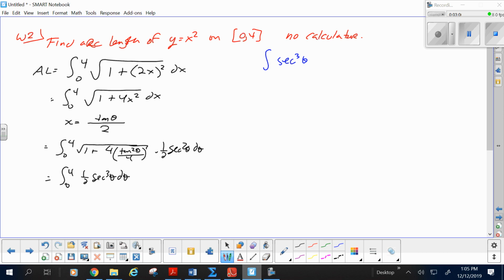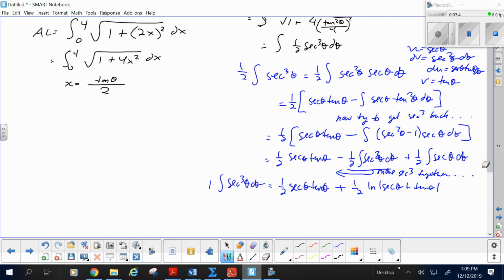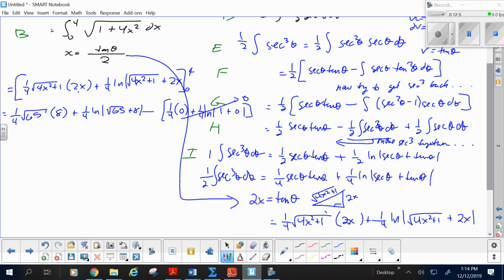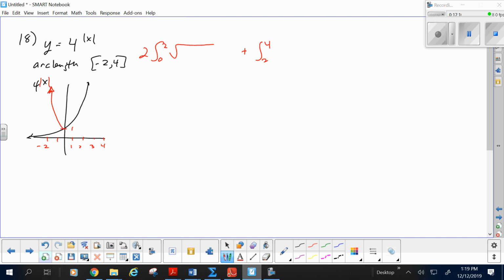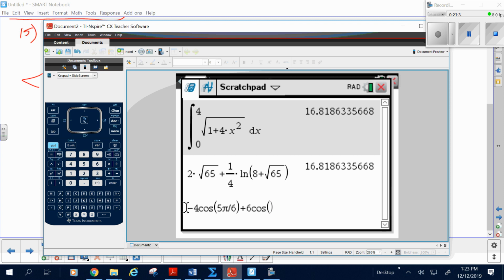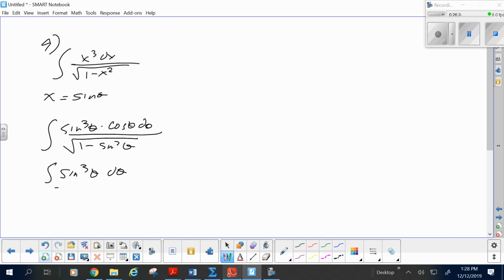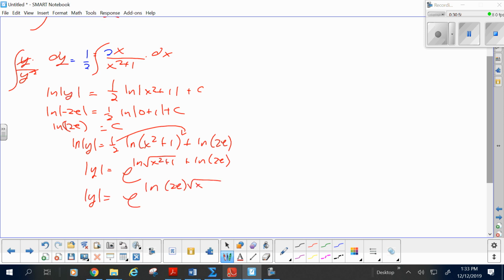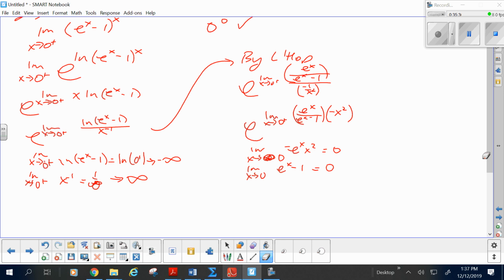bc fall fnl rev 1